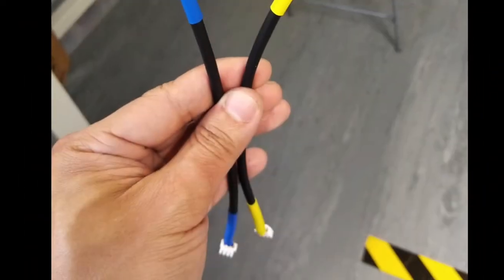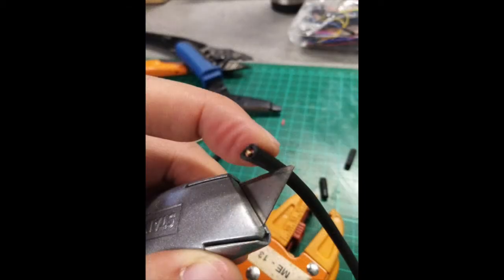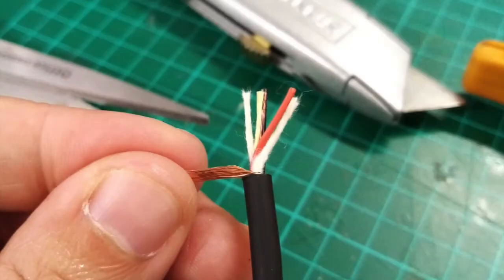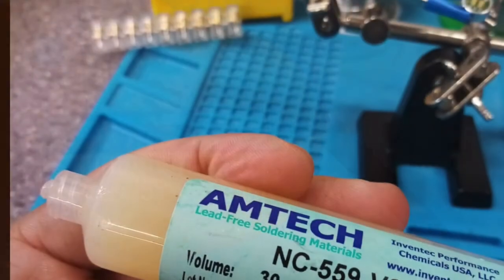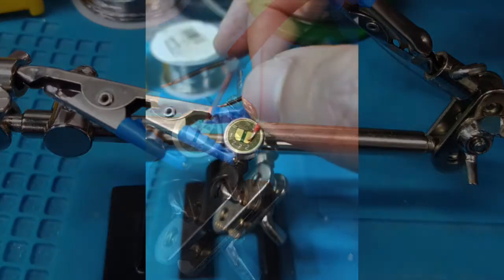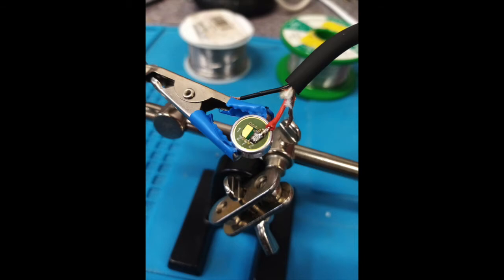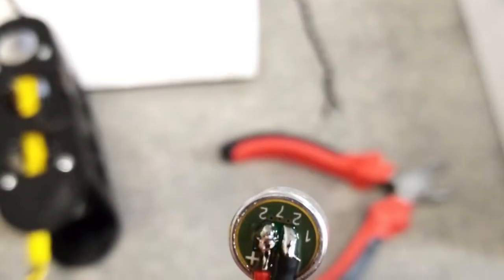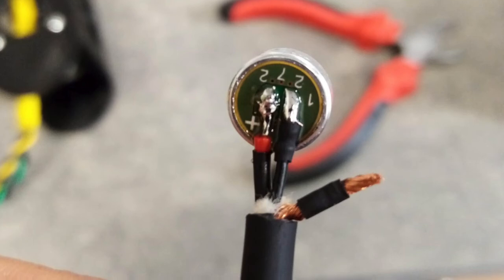DIY Binaural Electret Condenser Microphone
DIY Binaural plug-in powered (3V) electret microphone.
Note that:
1. You can connect the ground core to the microphone capsule metal shell.
2. The microphones operational voltage is between 2-5V with maximum of 0.5mA current. For  supplying the build in microphone capsule's JFET preamp with 12-48V phantom power supply (instead of 3V plug-in power), additional circuit is needed such as Step-down 5V @0.5mA, DC coupling, filtering etc.
3. Additional insulation may required at the end of soldered microphone terminal-cable to avoid exposed red positive cable core making contact with the microphone capsule metal shell and other cable cores.

The binaural human head size sphere shell is fabricated with PETG through 3-D printing. I will share more information on this once the project is completed and officially documented.